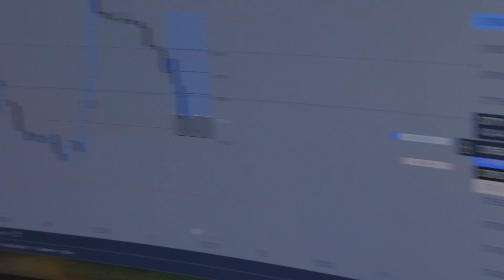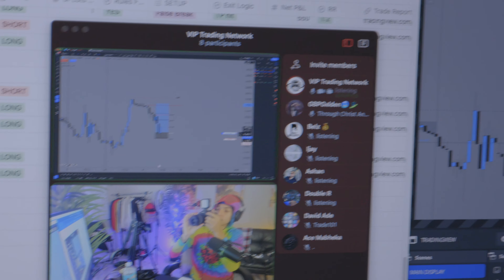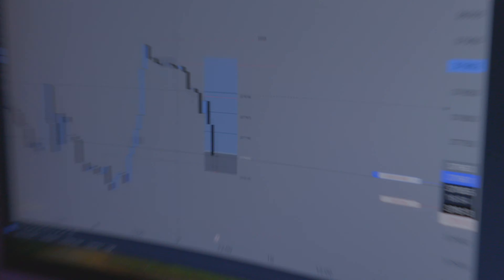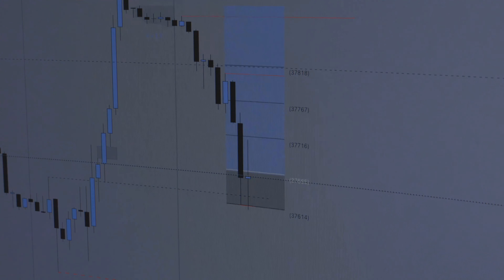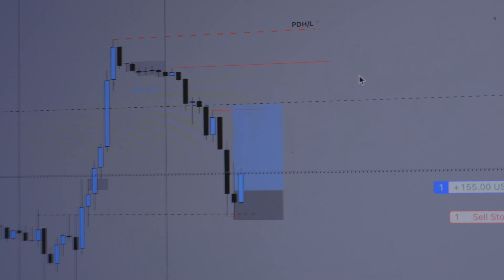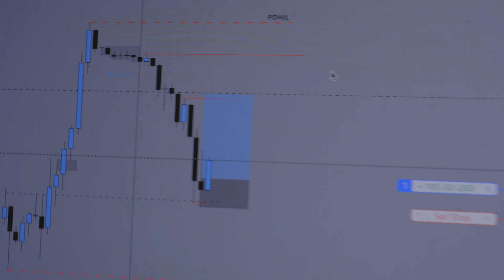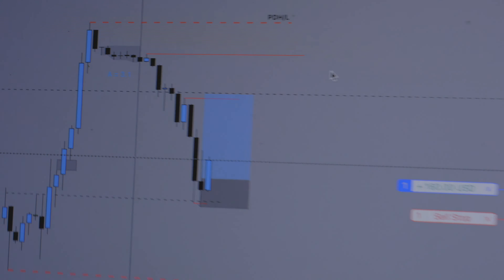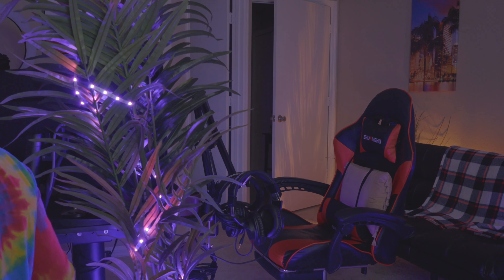the DARK reality of daytrading